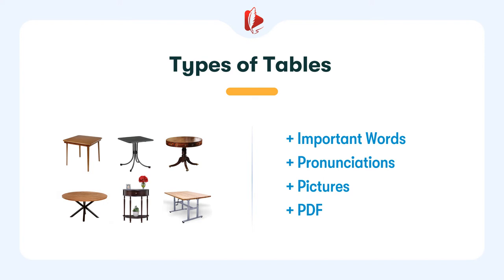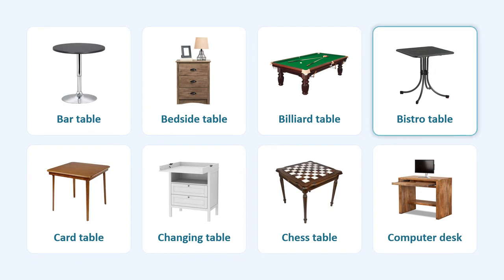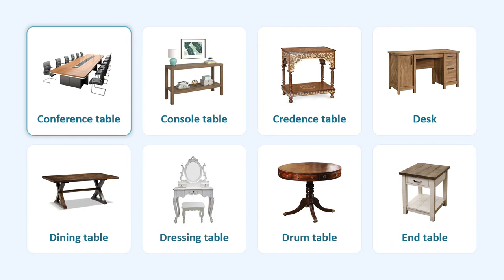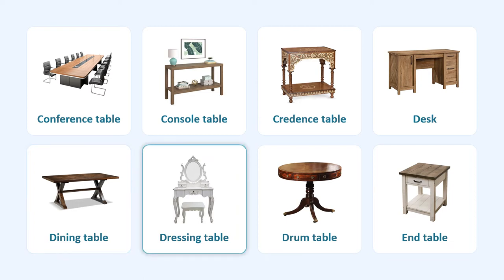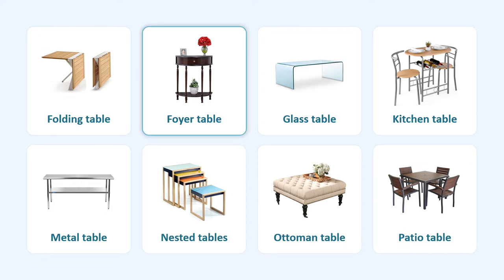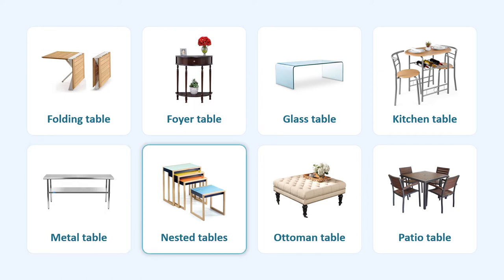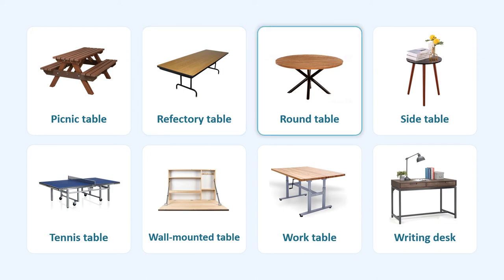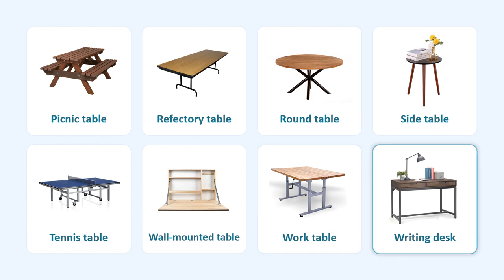Types of Tables | Learning Name of Tables in English with Pronunciations and Pictures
Learn Most Common Table Names in English | English Vocabulary Lesson

0:00 | Introduction
0:05 | Slide 1: Bar table, Bedside table, Billiard table, Bistro table, Card table, Changing table, Chess table, Computer desk
0:47 | Slide 2: Conference table, Console table, Credence table, Desk, Dining table, Dressing table, Drum table, End table
1:28 | Slide 3: Folding table, Foyer table, Glass table, Kitchen table, Metal table, Nested tables, Ottoman table, Patio table
2:10 | Slide 4: Picnic table, Refectory table, Round table, Side table, Tennis table, Wall-mounted table, Work tablem Writing desk

We use the simplest and most effective methods for teaching.
Send us your suggestions and comments for the next videos.
We enjoy receiving and reading your comments.